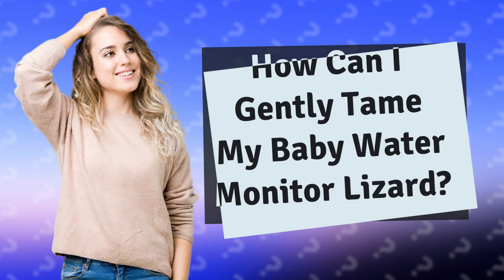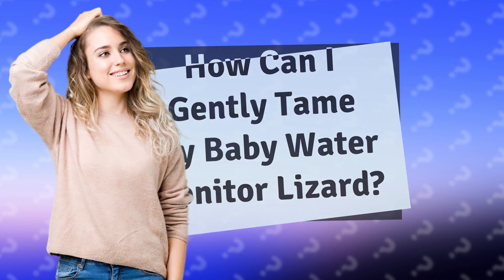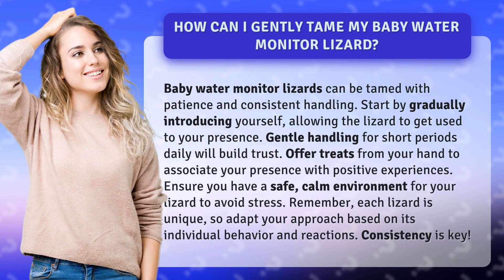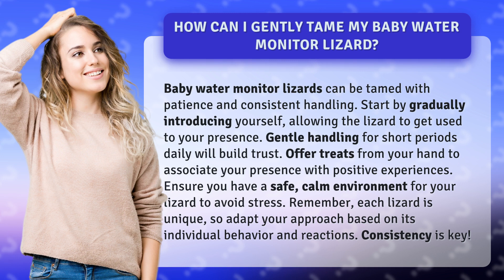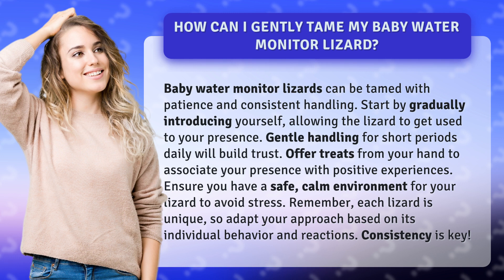How Can I Gently Tame My Baby Water Monitor Lizard?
Taming Your Baby Water Monitor Lizard: A Step-by-Step Guide • Taming Your Baby Lizard • Discover the secrets to gently tame your baby water monitor lizard. Learn step-by-step techniques to build trust, create positive associations, and provide a safe environment for your unique lizard. Watch now and start building a strong bond with your scaly friend!